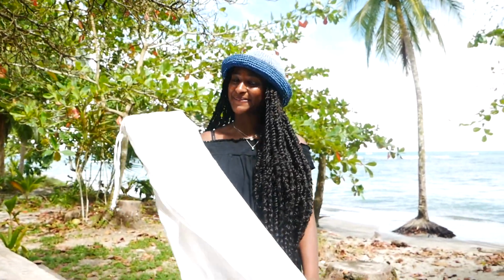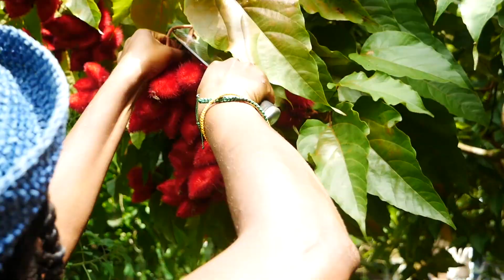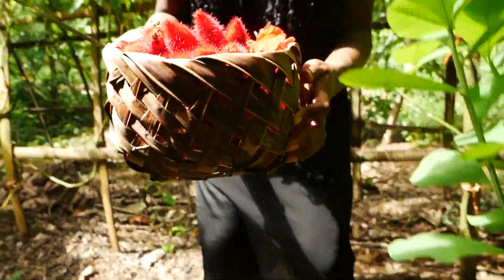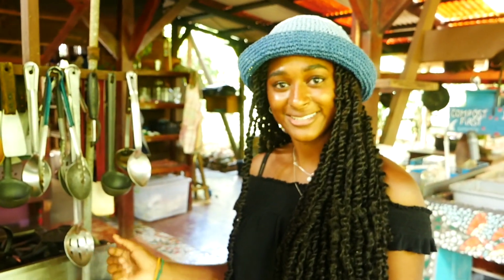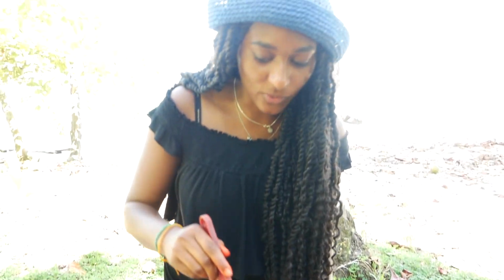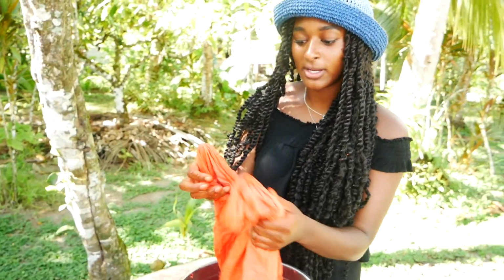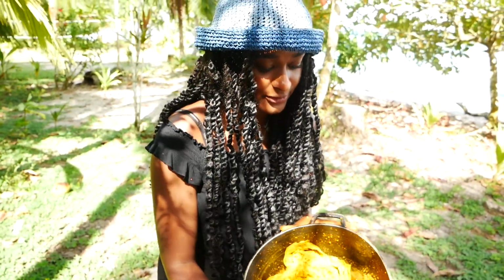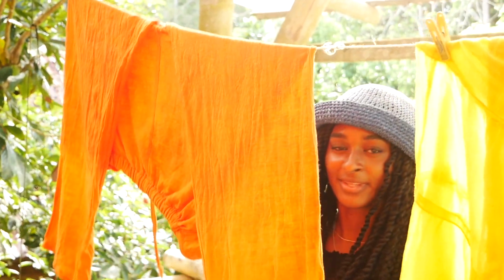Using Achiote & Turmeric to Dye Clothes at Punta Mona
After returning from a natural dyes workshop in Puerto Viejo taught by an indigenous Bribri man, Alexis tried out what she learned on some of her clothes.

In this video, she demonstrates the simple process of naturally dyeing fabric using Annato - the seeds of the Achiote tree, and turmeric, along with a handful of natural mordants to help the color stay in the cloth.